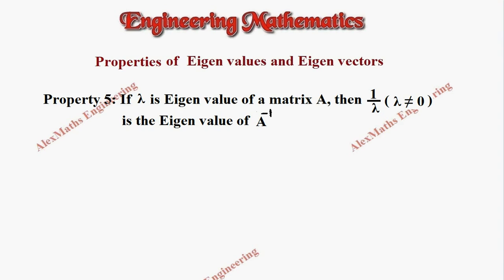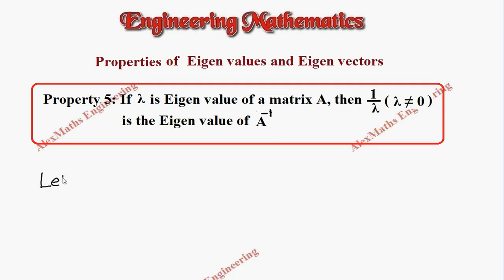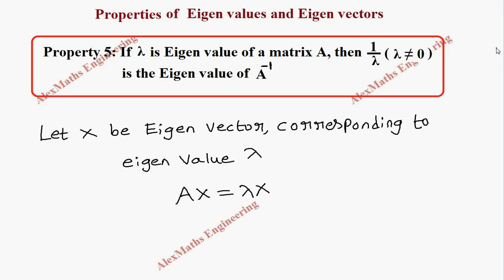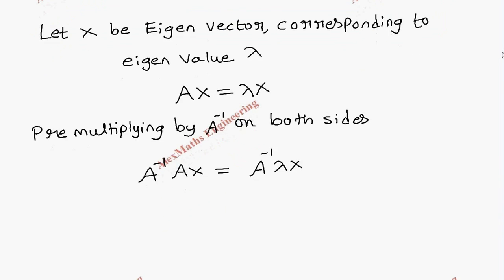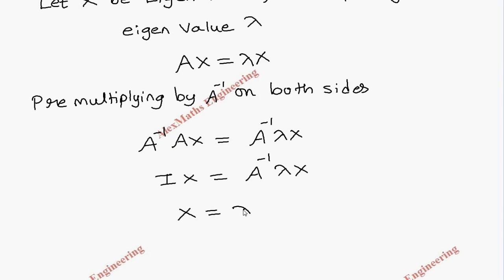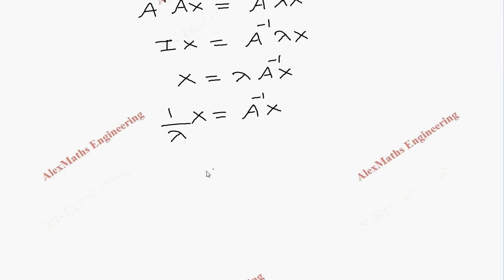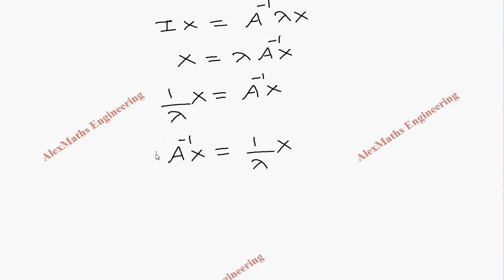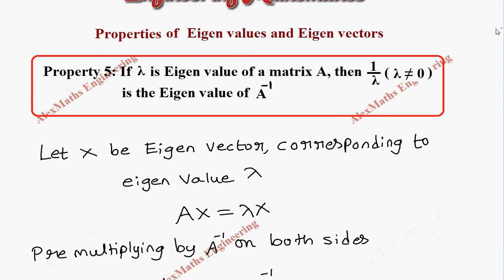Properties of Eigen values and Eigen vectors Property 5 Engineering Mathematics Matrices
MA8151 engineeringmathematics MA8151 ENGINEERING MATHEMATICS – I Property 5:If λ=0 is eigenvalue of a matrix A then 1/λ (λ≠0) is the eigen value of Aܑ⁻¹